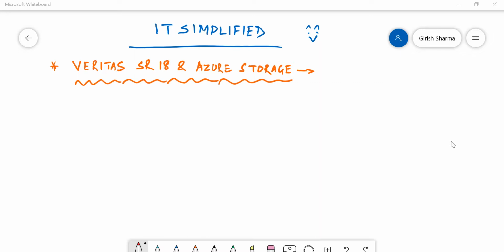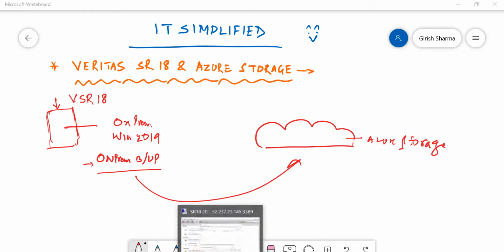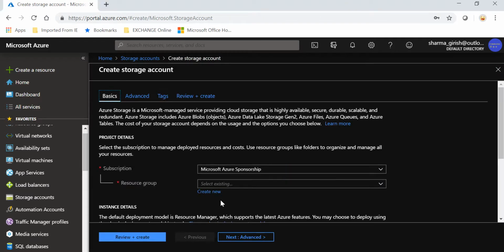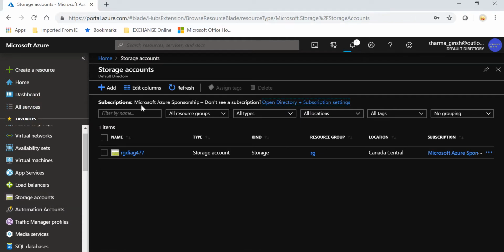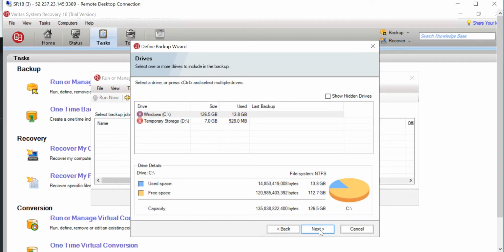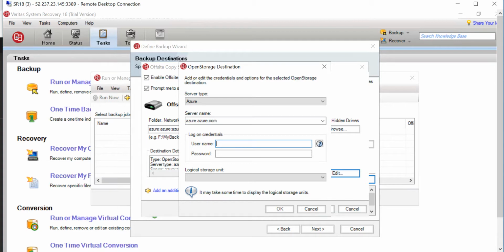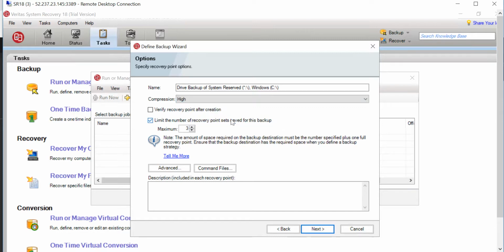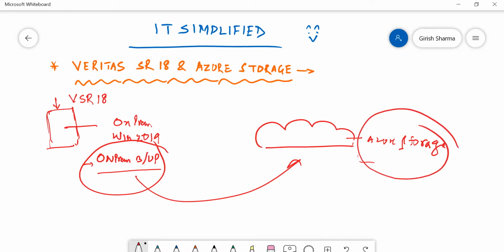Veritas - System Recovery (VSR 18) & Azure integration ?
Veritas System Recovery and cloud storage?